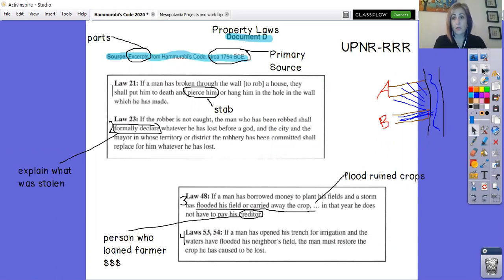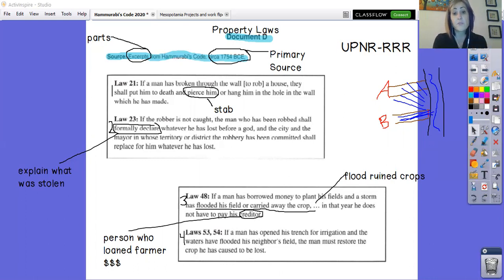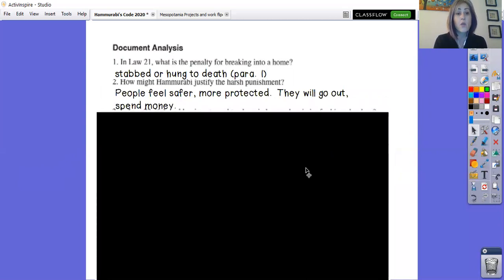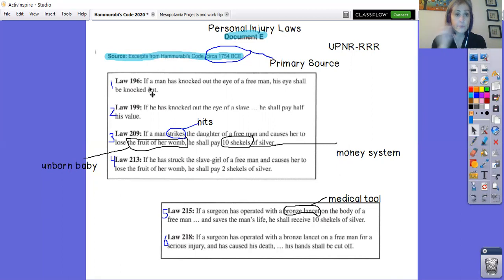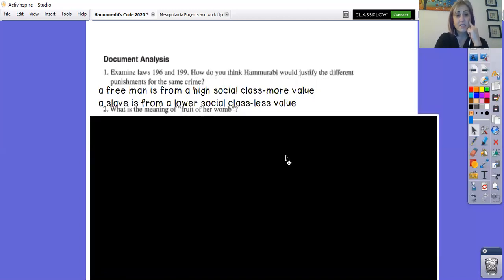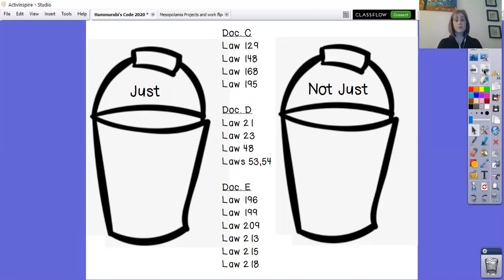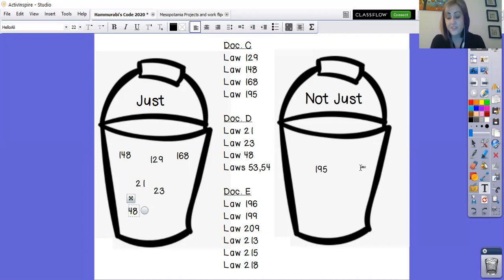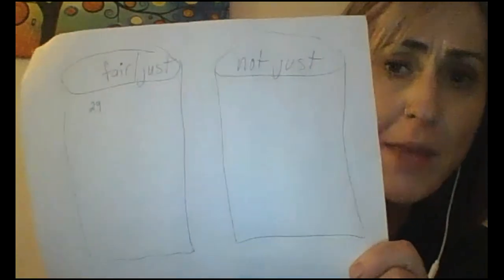December 10th DL Video